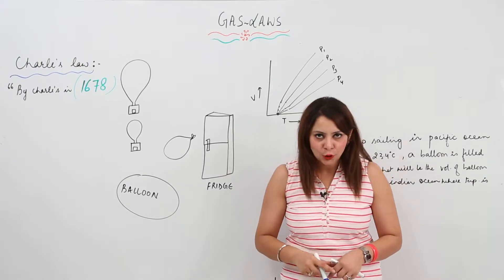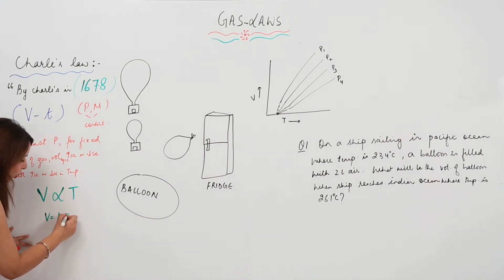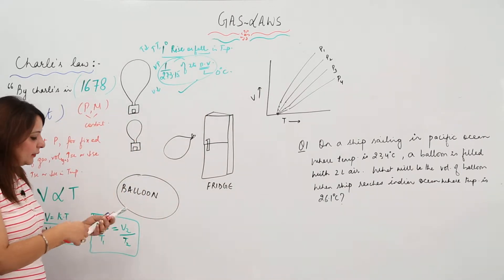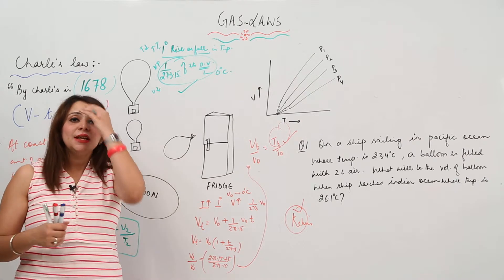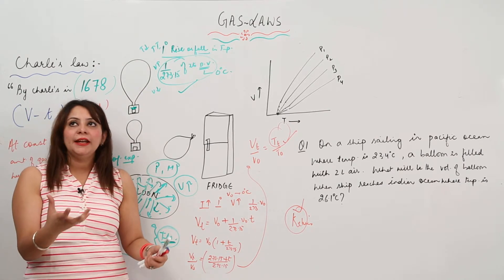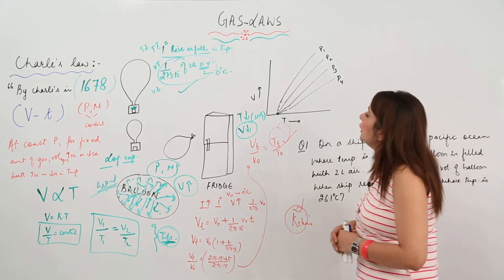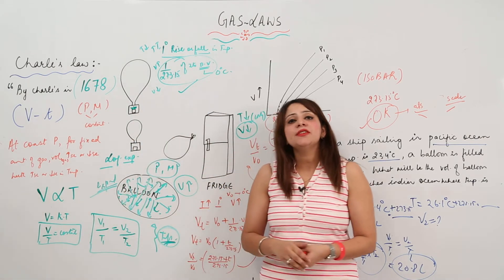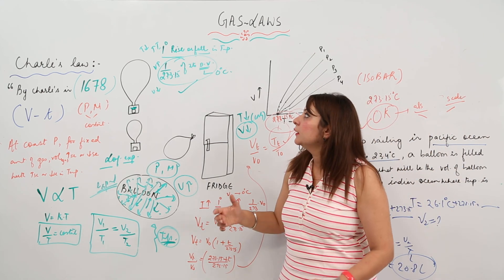ICSE l Online Worth Topic l Watch Free l CLASS 11 l CHEMISTRY l Gaseous State l charles law l L2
Chemistry is easy when taught by right teacher, learn from the best, Teachers at TeachigBharat are familiar with this art because they are masters of their subjects. In this course and each and every minute detail has been covered so that students have a thorough understanding and can deal with any question based on this topic. TeachingBharat.com presents its full range of professionally developed chemistry Lectures Exclusive Copyrights of teachingbharat.com Lectures by Ph.D. professors.